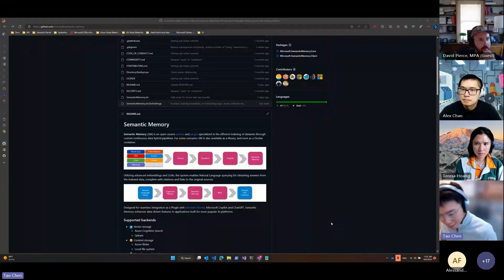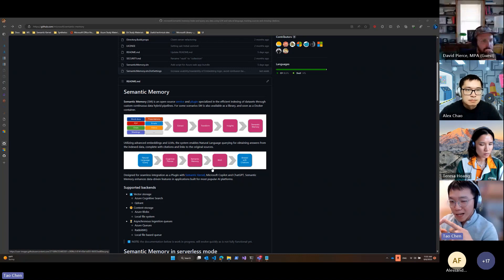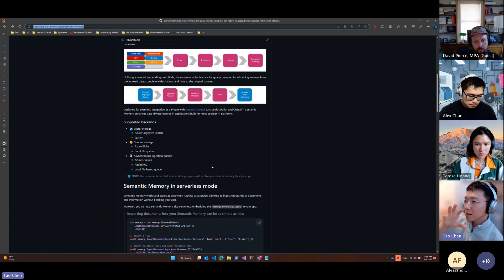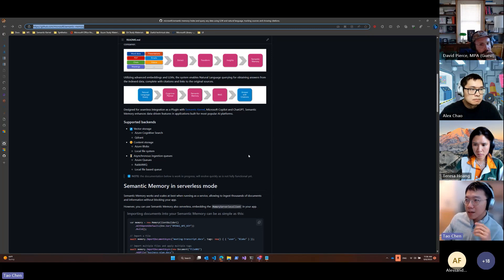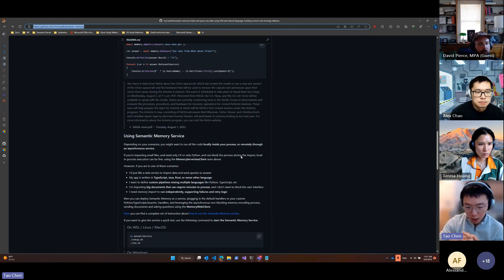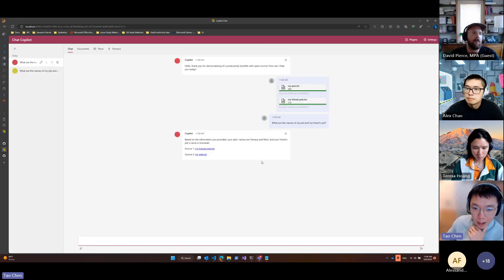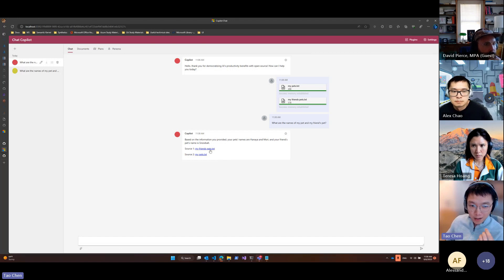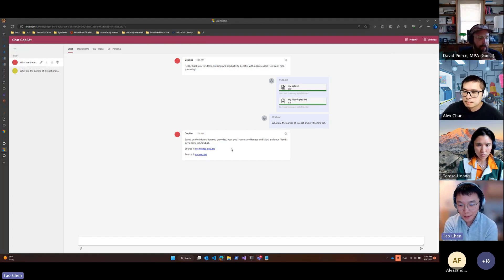Semantic Memory Demo with Chat Copilot - Adding Citations! | Semantic Kernel Community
Watch Tao Chen give a preview of using the Semantic Memory inside the Chat Copilot app by introducing citations to chat results over your own data!

And if you want to join the call live, be sure to add SK Office Hours to your calendar!